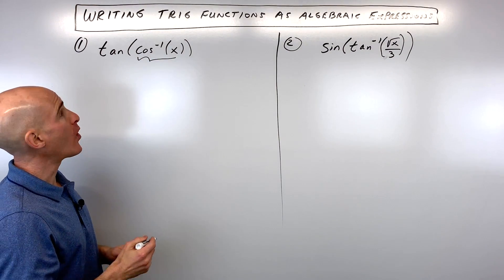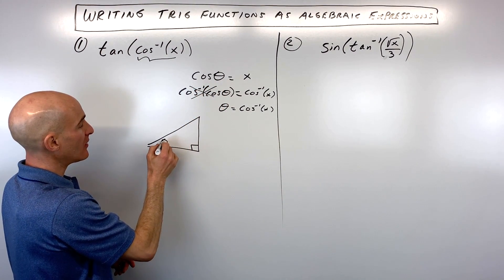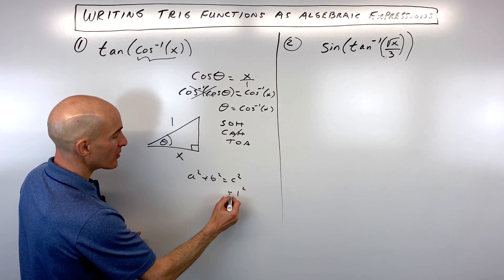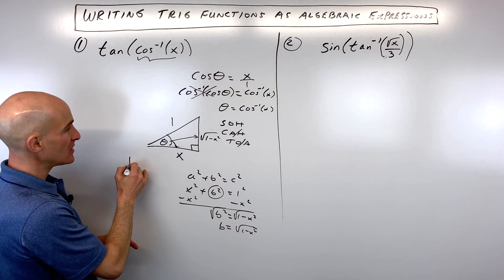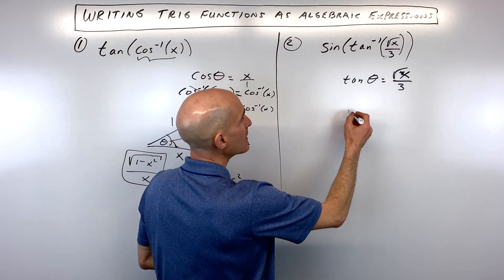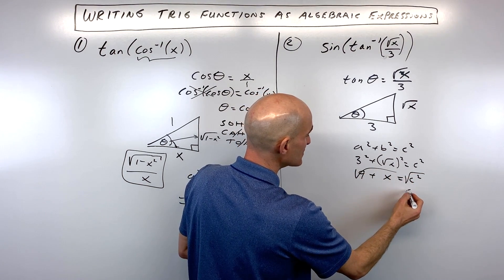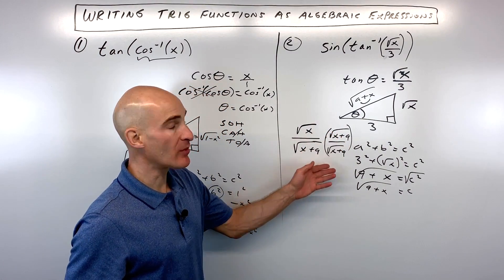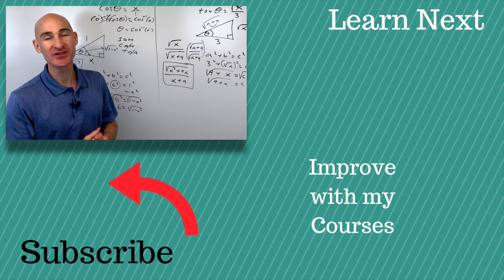Writing Trig Functions as Algebraic Expressions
Learn how to write Trigonometric Functions as Algebraic Expressions in this video math tutorial by Mario's Math Tutoring.  We go through 2 examples showing you how to construct a triangle, find the missing side using Pythagorean theorem and work from the inside out to write the algebraic expression.